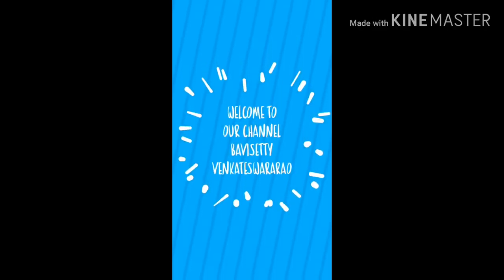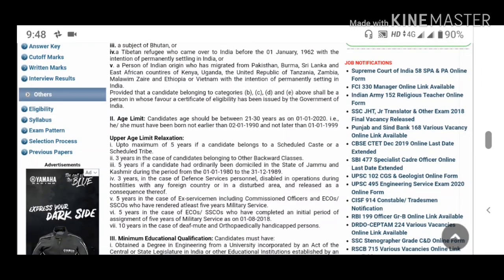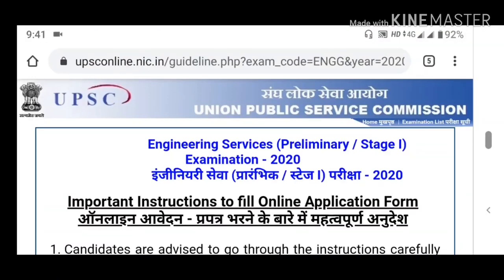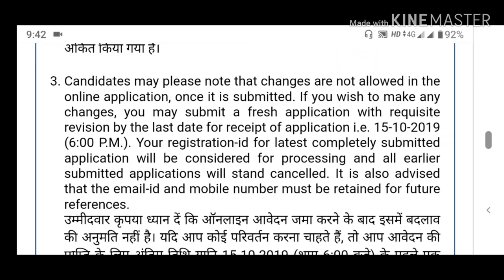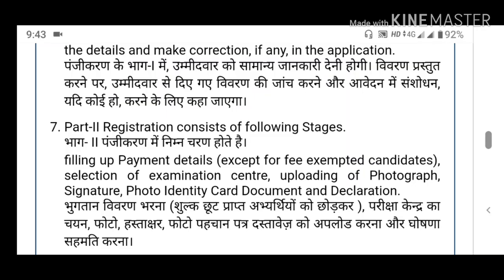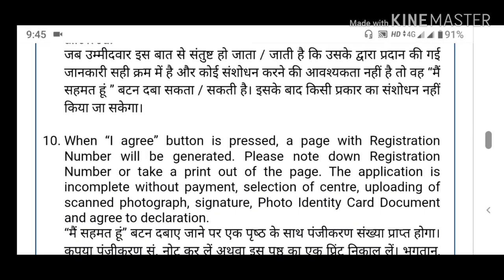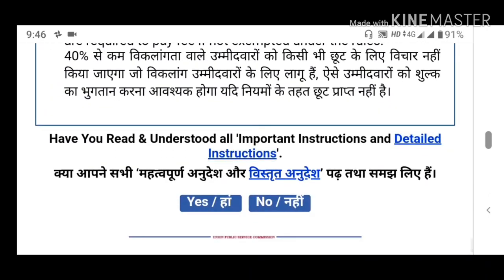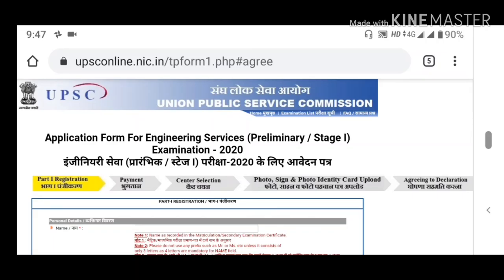UPSC ESE Online Form 2019#Total Vacancy: 495# Diploma, Degree (Engg), P01/2020last date 15-10-2019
TELUGU GOVT JOBS DETAILS# CENTRAL GOVT JOBS#
here is the link to download how to apply???